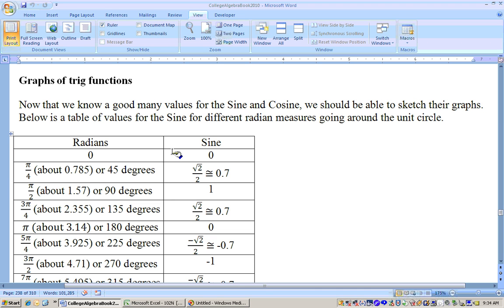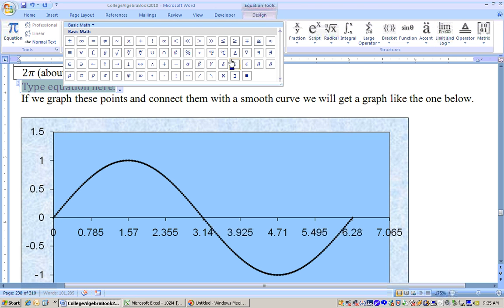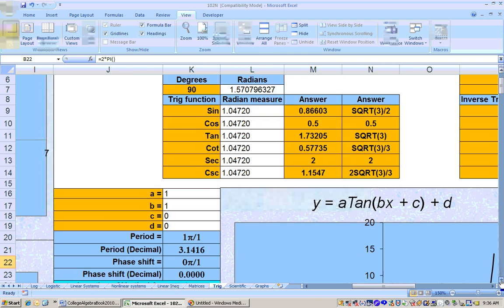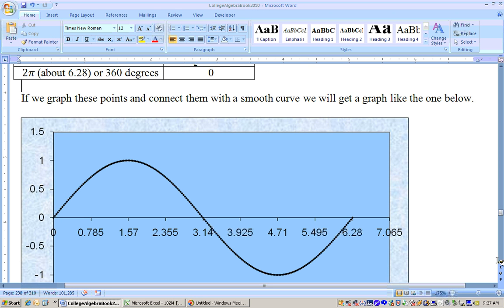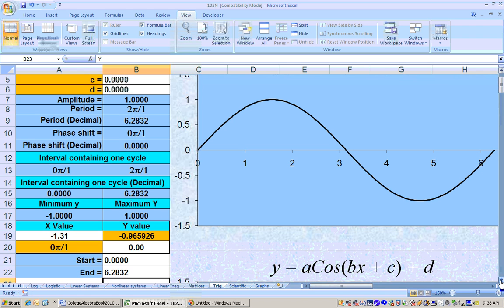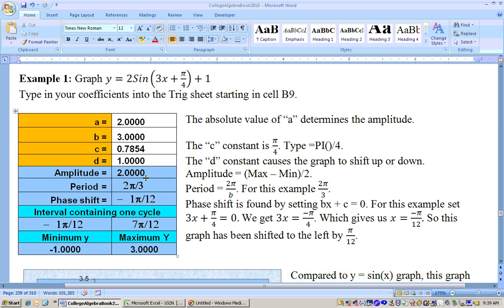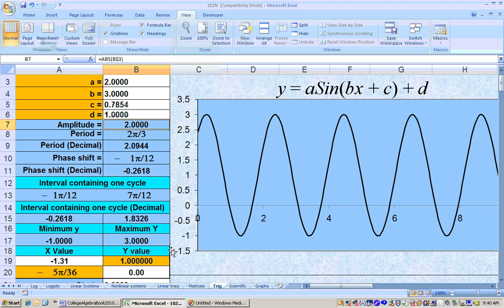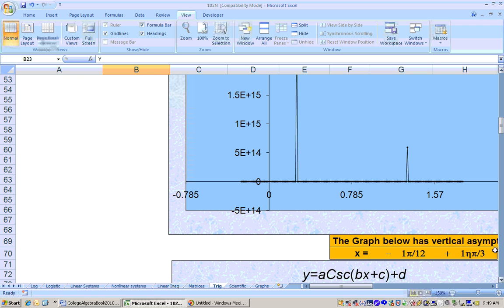5.1.2 Trig, Sine Cosine, Period and Phase Shift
Sine, Cosine, Period, Amplitude, Phase Shift, Trig, Excel. then click on Excel Sheets